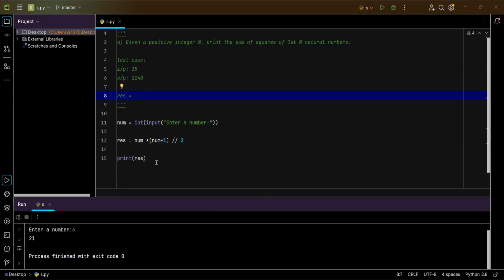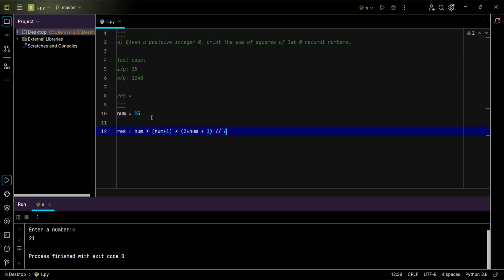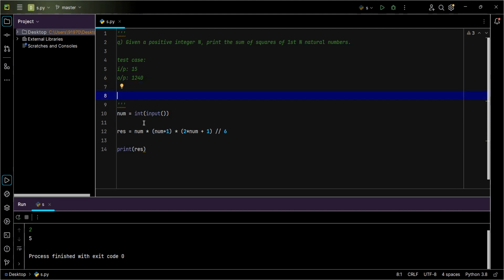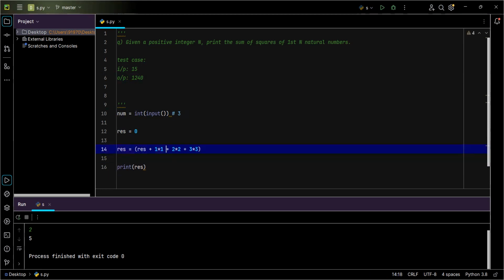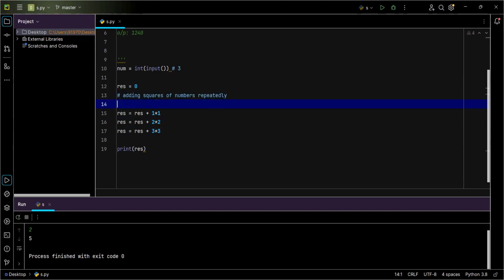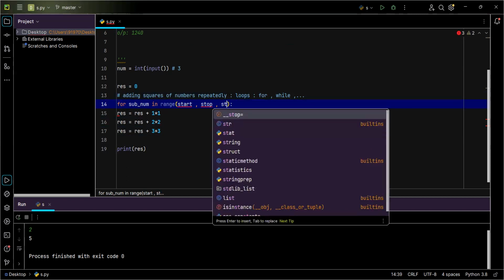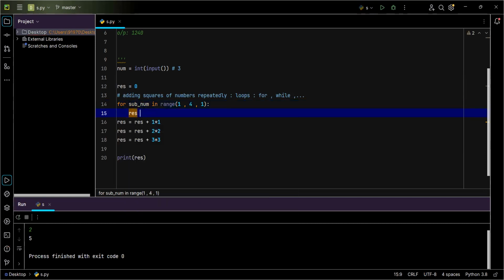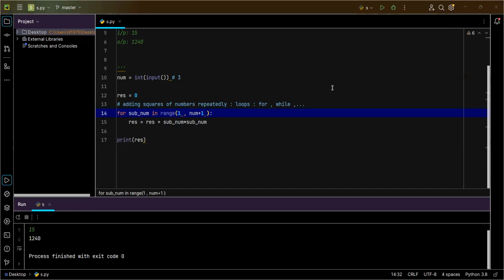Squares sum in python in english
q) Given a positive integer N, print the sum of squares of 1st N natural numbers.

test case:
i/p: 15
o/p: 1240

Approach-1
num = int(input()) # 3

res = 0
# adding squares of numbers repeatedly : loops : for , while ,...
for sub_num in range(1 , num+1 ):
    res = res + sub_num*sub_num

print(res)
approach-2

num = int(input())

res = num * (num+1) * (2*num + 1) // 6

print(res)